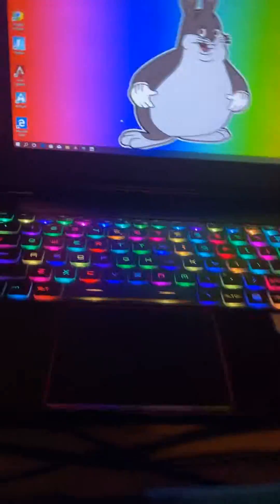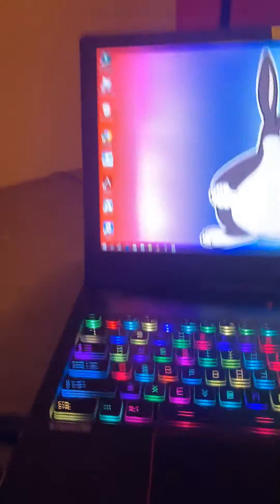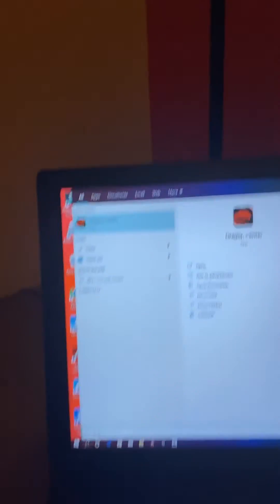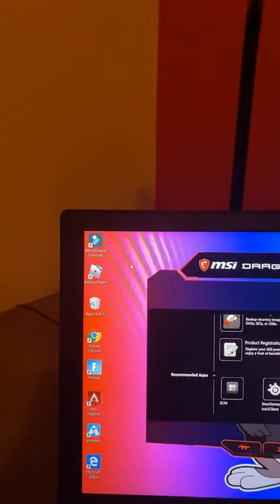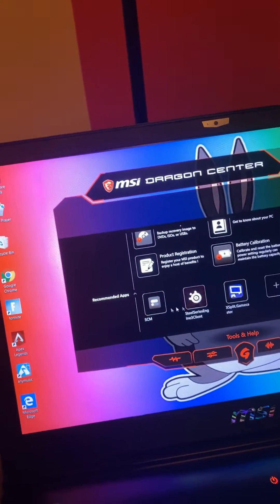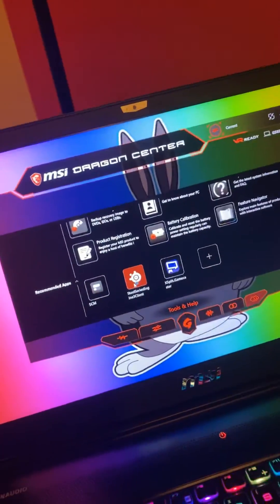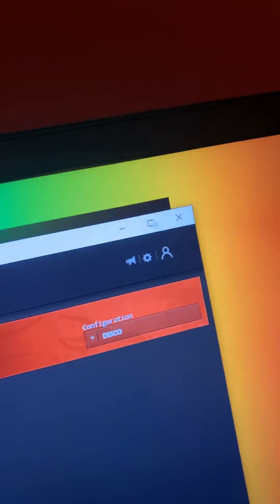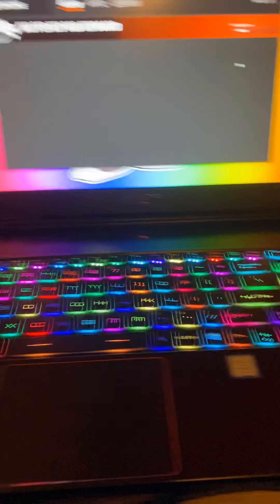How to change the color of your MSI Gaming Computers keyboard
How to change your MSI gaming computer keyboard color and or mode.